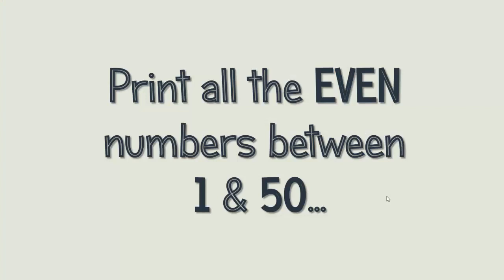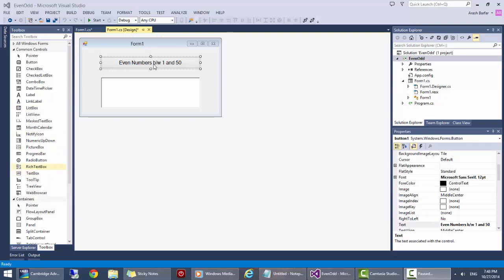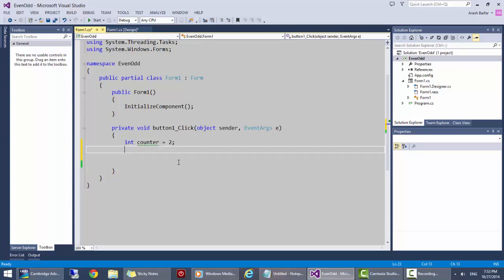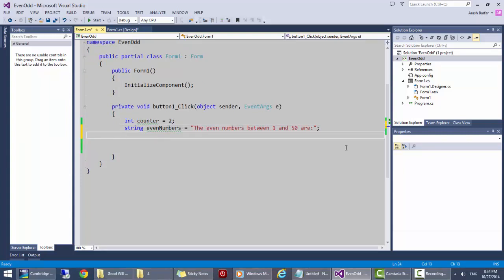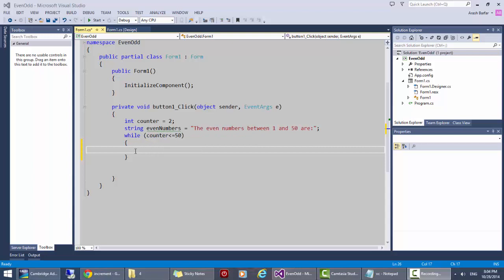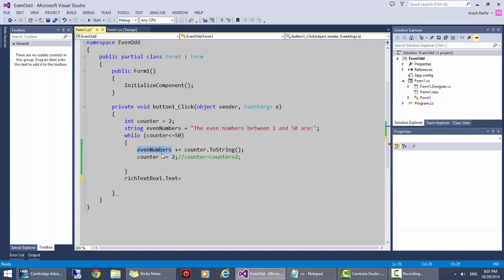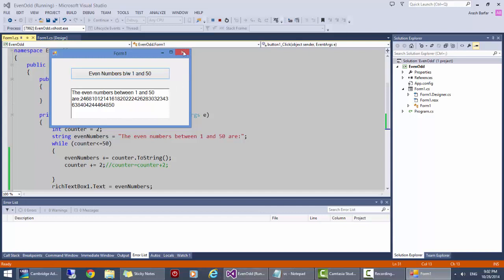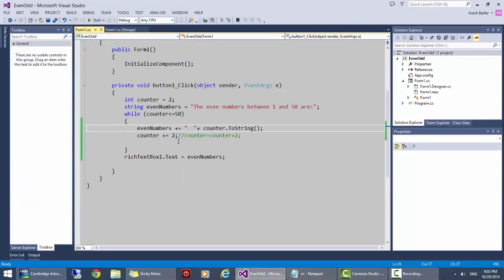ISM3232_4: Loops (The While loop)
Video no. 4:
Topics Covered: